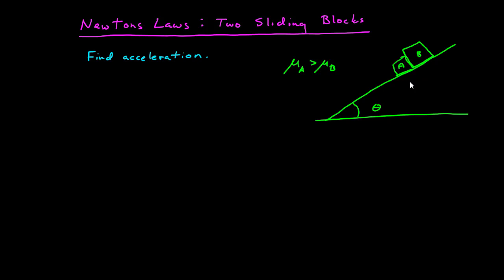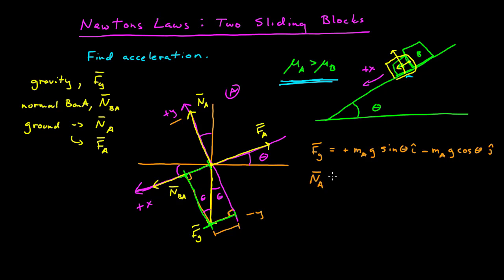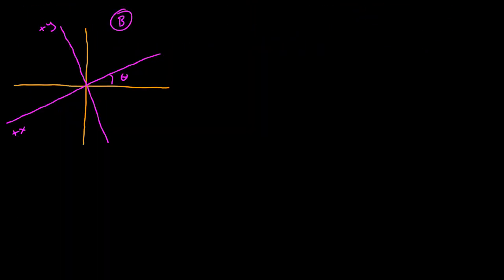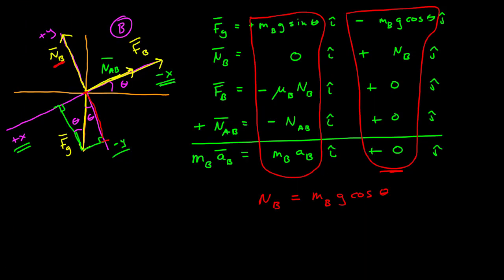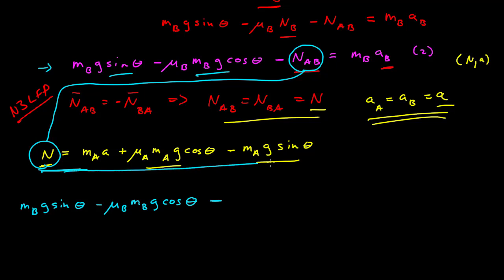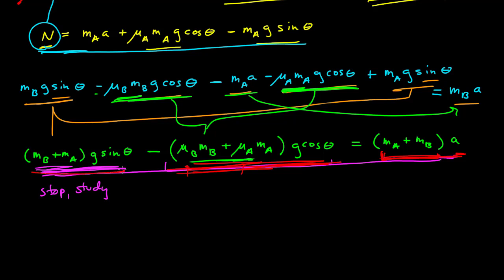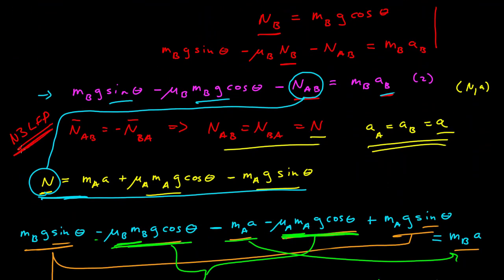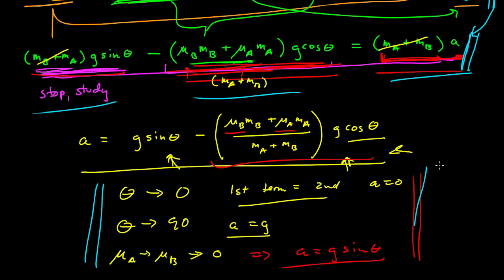Newton's Third Law: Two Sliding Blocks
Solving a long problem utilizing Newton's Second and Third Laws